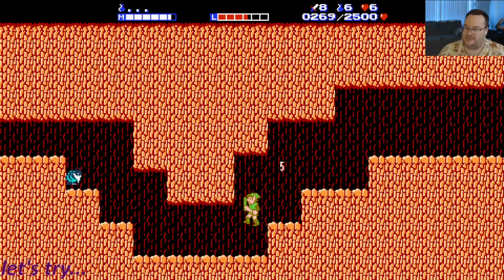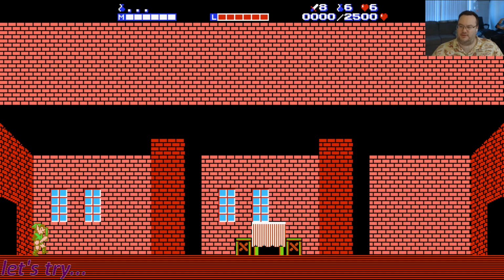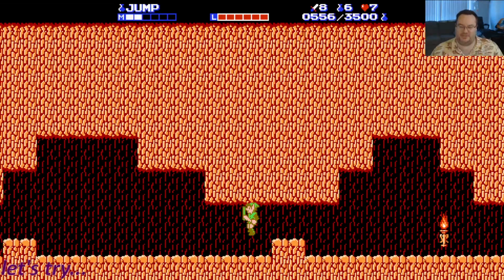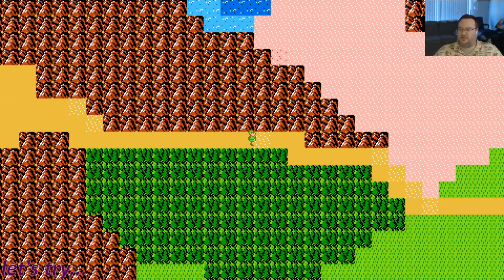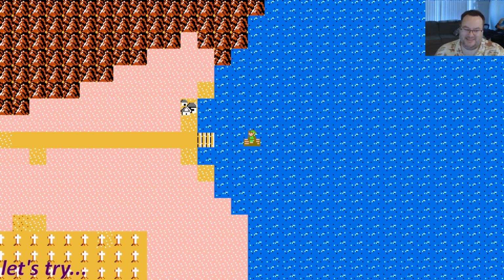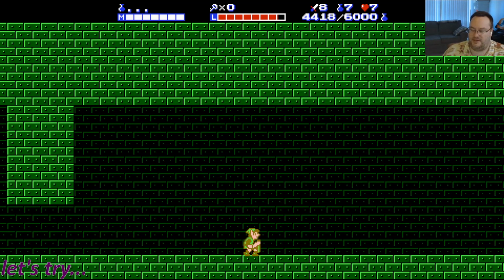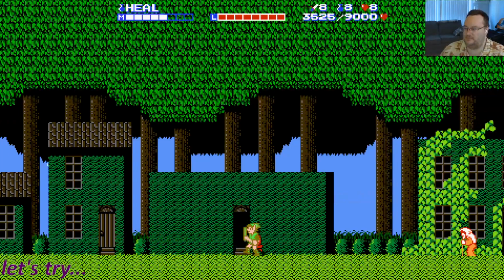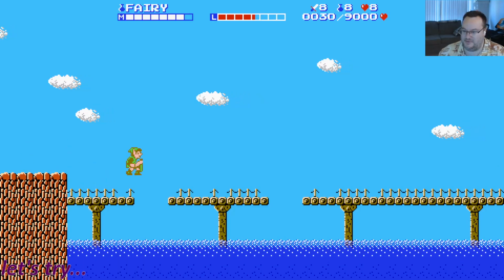Let's Try Zelda II, but on PC! Part 3 of this Fan Game by HoverBat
Made a ton of progress in this one; spent a lot of time hunting down secrets.  Part 4 was done right after!  Is there a part 5?

(The title is either Zelda II: The Adventure of Link: Enhanced PC Edition -or- Zelda Again: Link is Adventuresome.  Will update when I know better!)

- Twitch stream of the creator